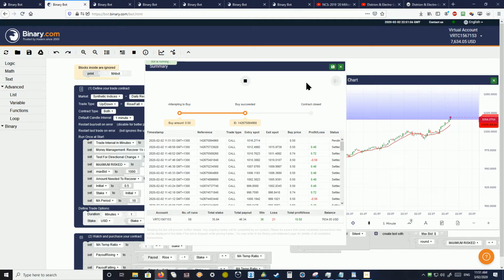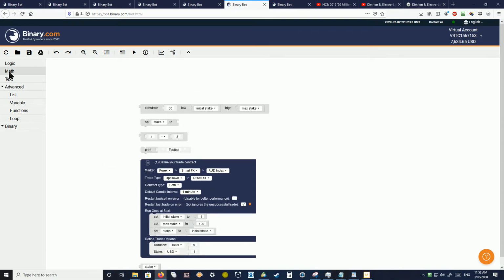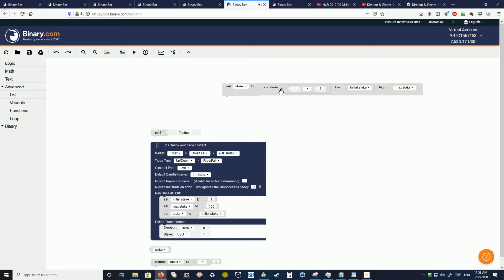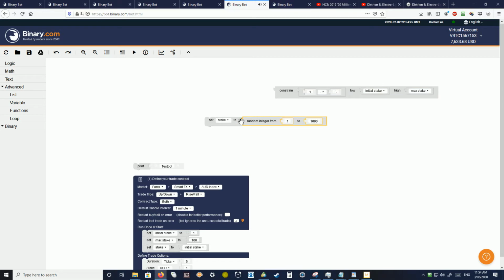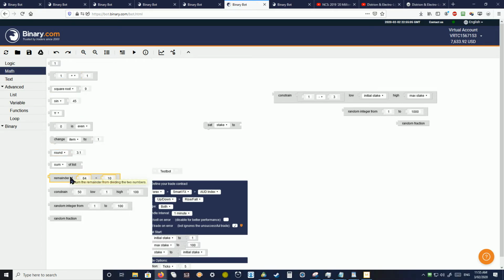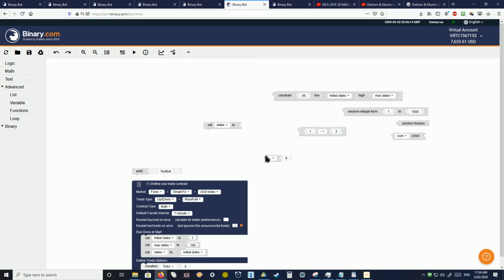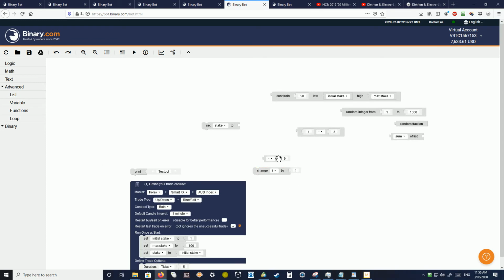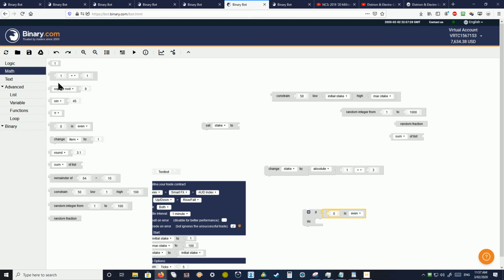hotmatrixx' unofficial bot tutorial series: 5b - Round, Constrain, Random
Let me know if you like the video format in the comments! (Links Below)